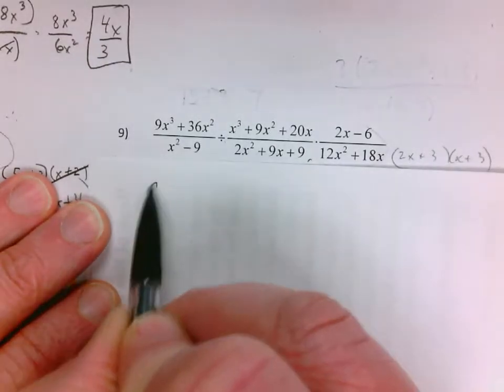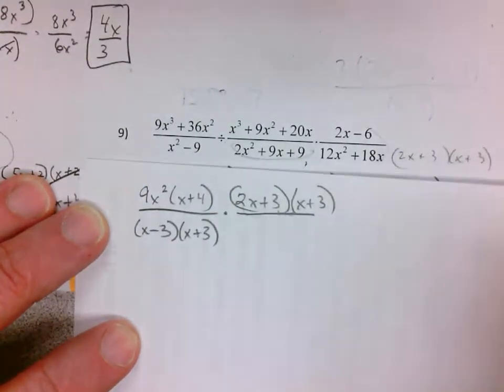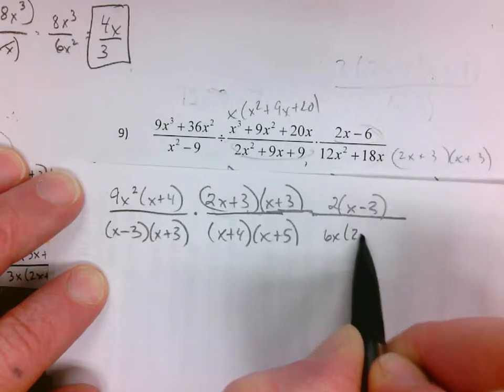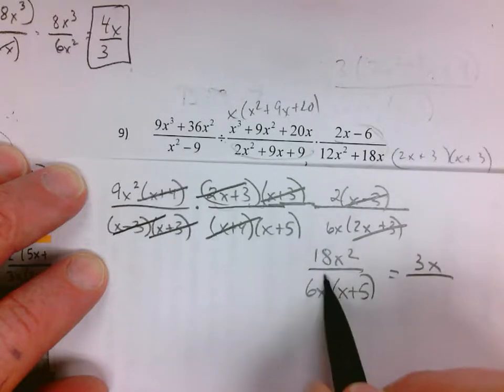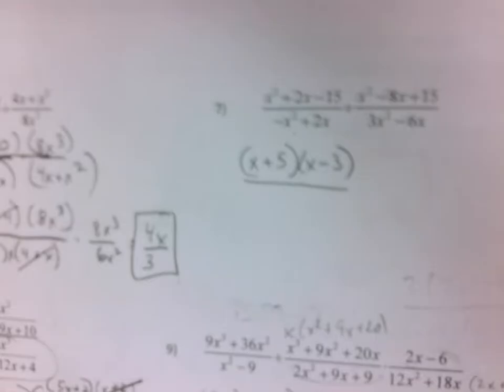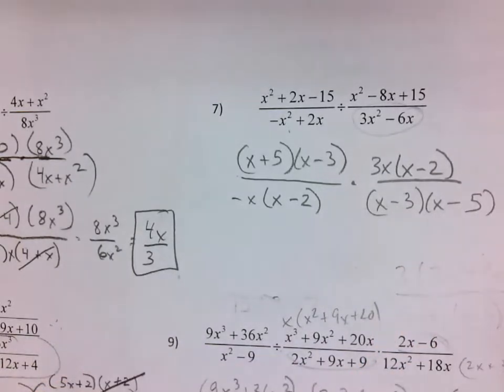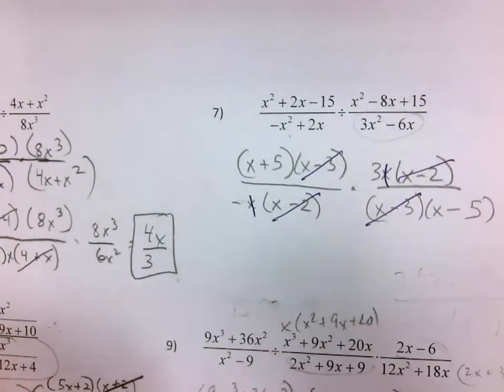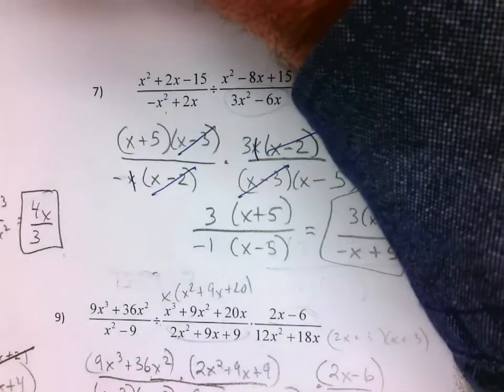Review simplify mult divide rational expressions part 2